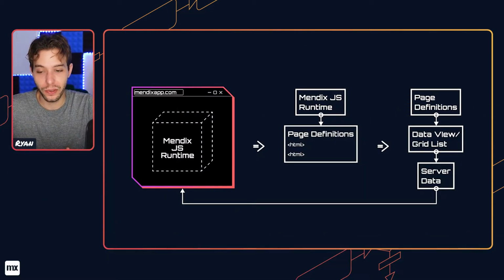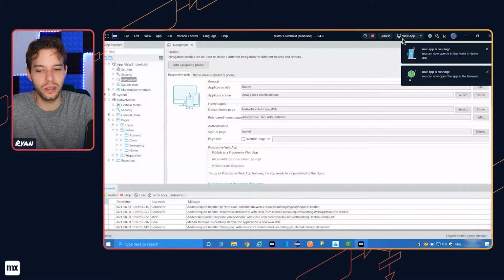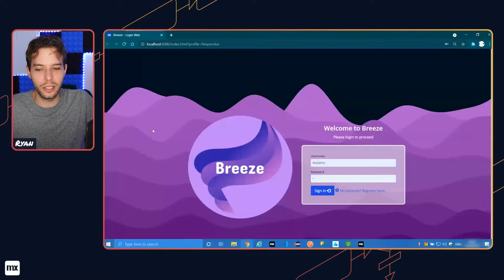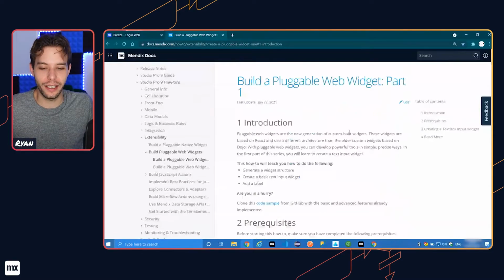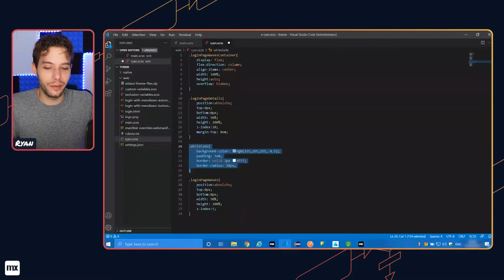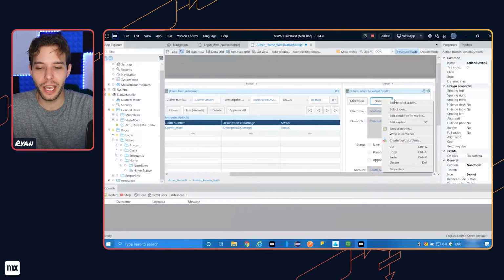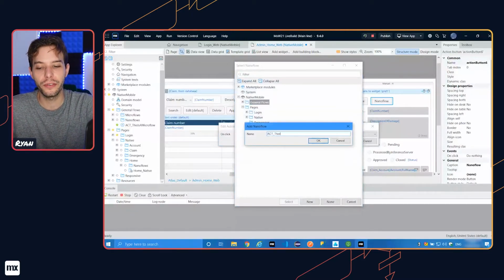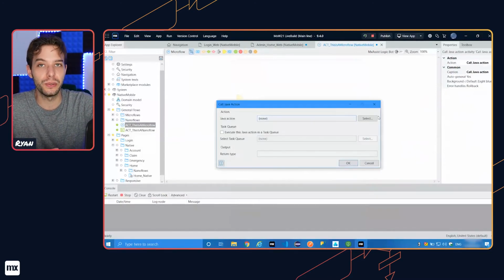Under the Hood of Studio Pro Part 3: How does a Mendix page get rendered on your screen?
It’s the Mendix platform you’ve never  before - let’s take a look under the hood! As a Mendix developer there are features you use regularly, like publishing your app or writing a microflow, but did you ever wonder how it all works? In this series, we’ll give you a behind-the-scenes look at the automation and abstractions provided by Mendix that help you build better software faster. In part three, we’ll show you how the app you create in Studio Pro renders in your browser and the difference between native mobile and web apps.